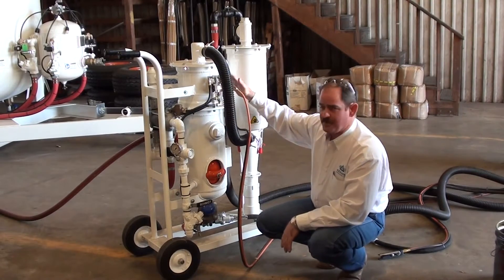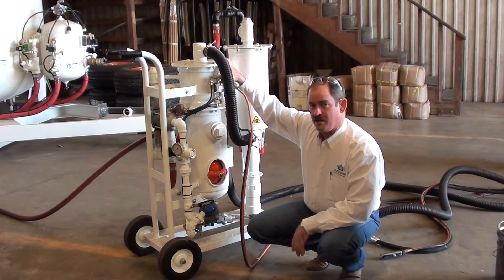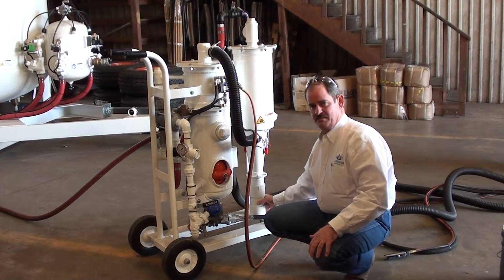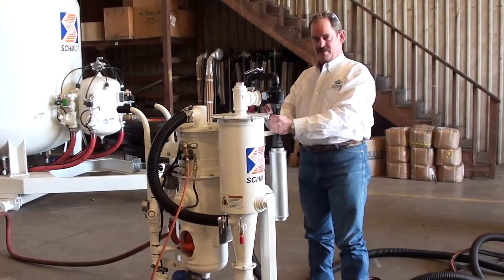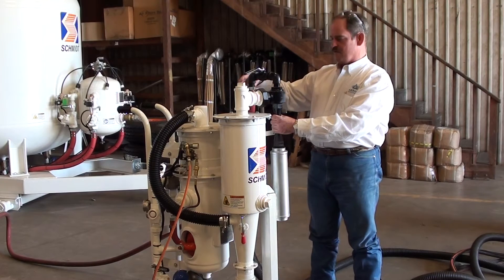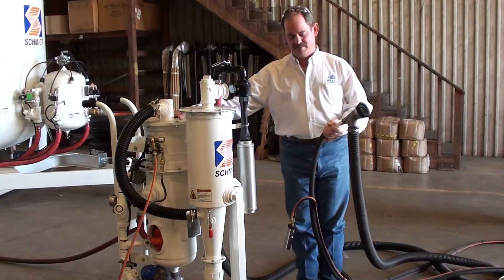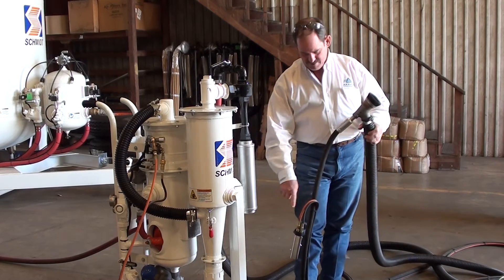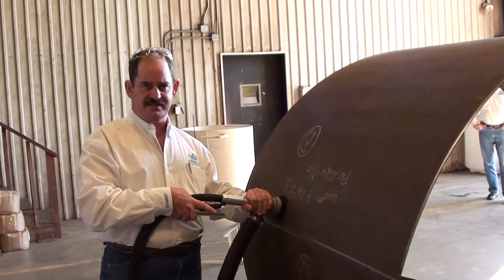MiniBRS Overview 3-16-11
Schmidt MiniBRS overview